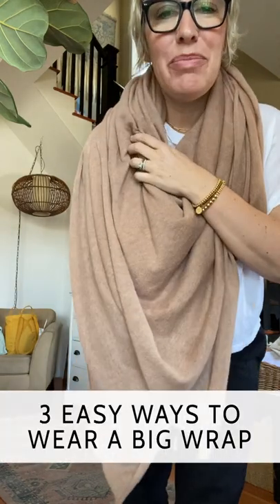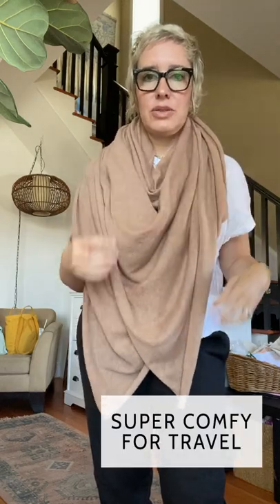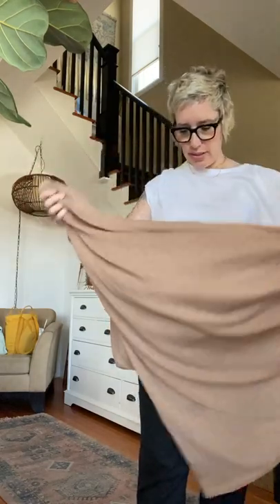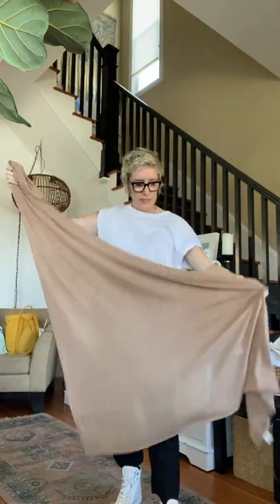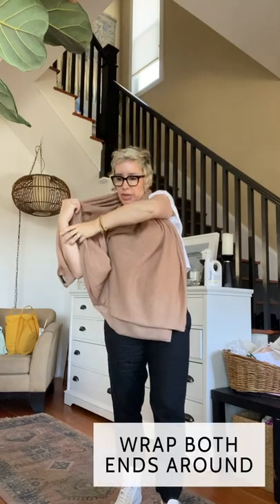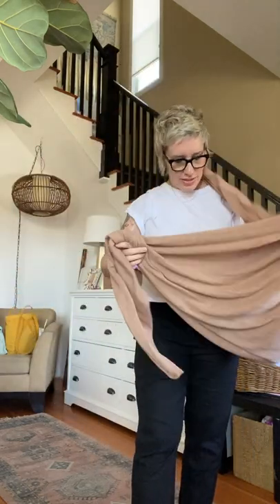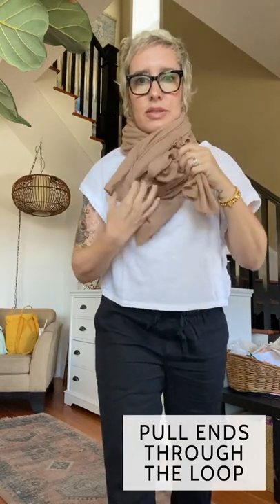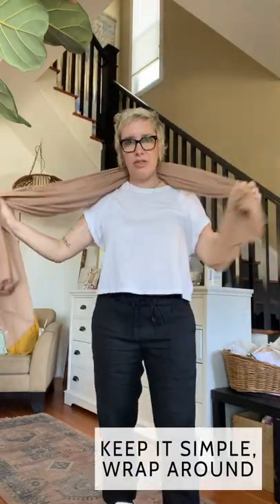3 Ways To Wear A Lightweight Cashmere Wrap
I could waste no time in telling you about this beautiful lightweight Halogen cashmere wrap that’s currently at Nordstrom. So, I promptly snapped this one up when I saw it…and it’s so good.

I had planned to include this wrap as part of another post, but it was so good it needed not only its own spotlight showing three ways to wear it.

Why is it so good? It’s so so light. And while I have a heavier winter version, this one is so much more wearable for most of the year. It’s thin enough to easily pop into any bag, too. It also comes in black and gray…how many is too many? I may need both of those, as well…

We LOVE this lightweight beauty for travel and for warming up tanks, tees & dresses. It's thin enough to stash in any bag and makes any casual outfit a little more chic!

TEE: (s)
PANTS: (size Med Petite)
SNEAKERS: (tts)